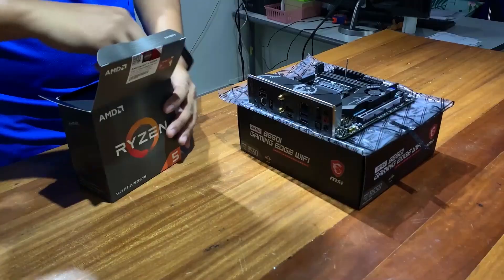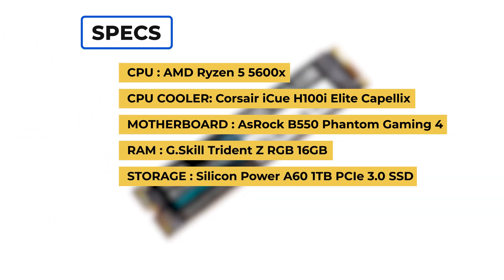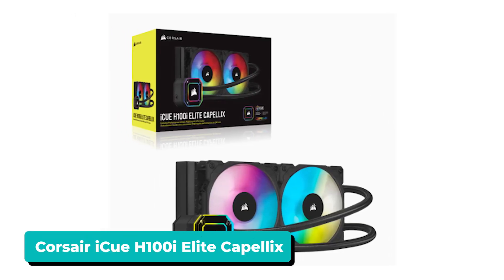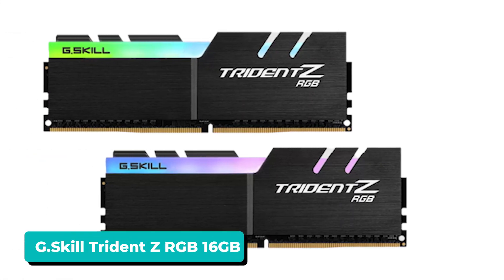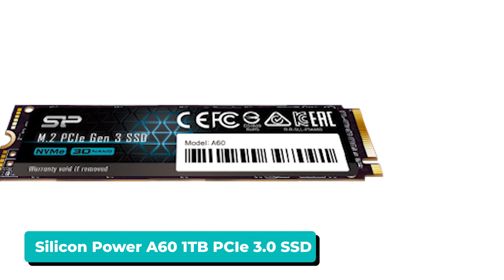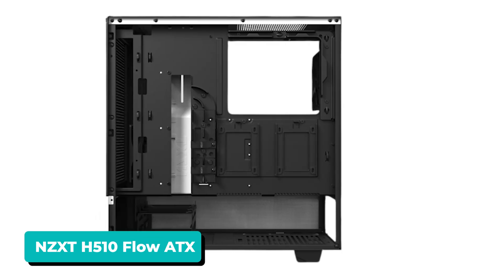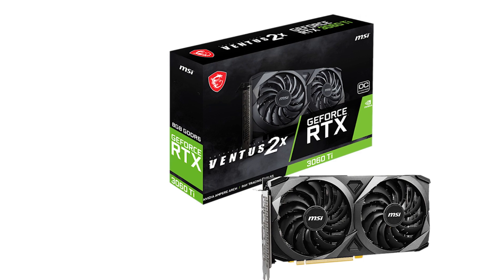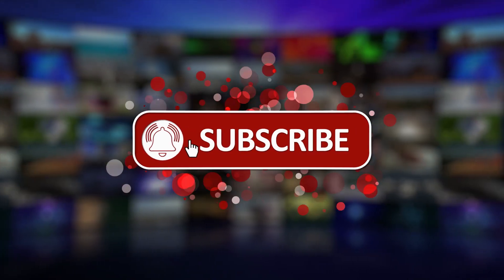The Best Mid-Range Ryzen 5 5600X Gaming PC Build!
CPU - AMD Ryzen 5 5600
CPU Cooler - Corsair iCue H100i Elite Capellix
Motherboard - AsRock B550 Phantom Gaming 4
RAM - G.Skill Trident Z RGB 16GB
Storage - Silicon Power A60 1TB PCIe 3.0 SSD
Video Card - MSI Ventus 2X GeForce RTX 3060 Ti LHR
PC Case - NZXT H510 Flow ATX
Power Supply - MSI MPG A750GF 750W 80+ Gold
[paid links]

[paid links]

You can also find a more detailed analysis and reviews of the best Ryzen 5 5600X Gaming PC Builds on our